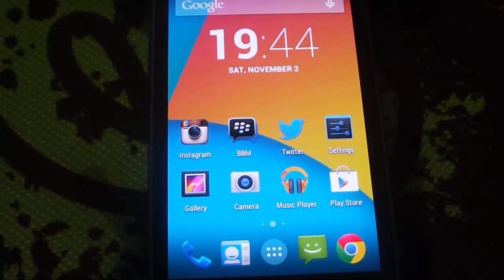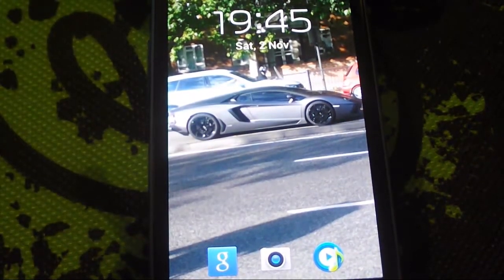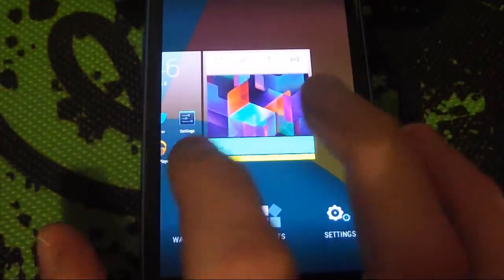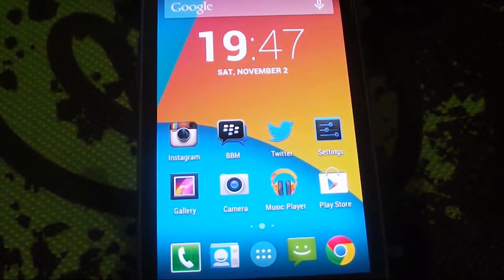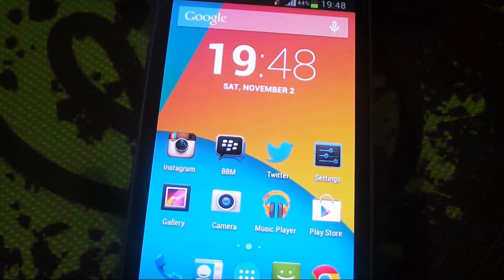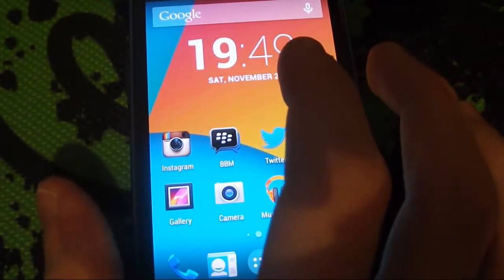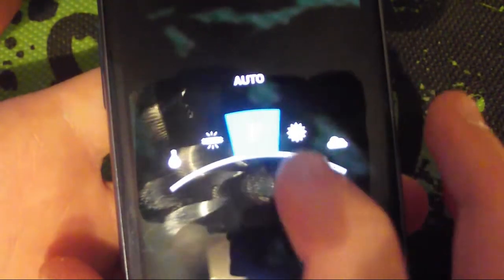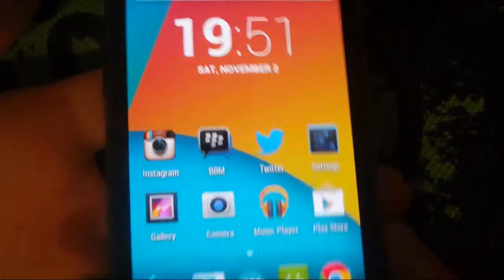Android KitKat - Features Overview and How To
brings you an overview of the new features of Android KitKat and how to get these running on your Android smartphone... video by @TechYoni